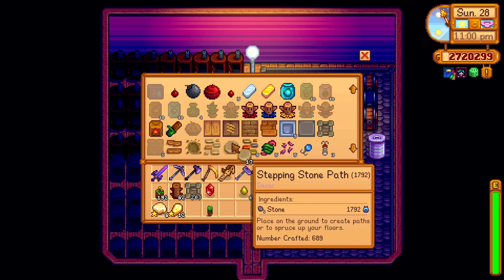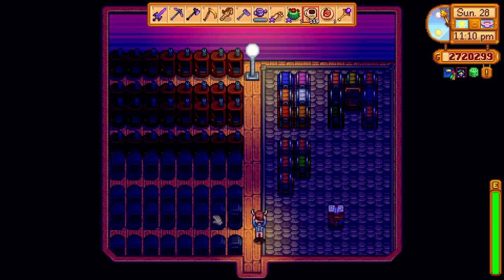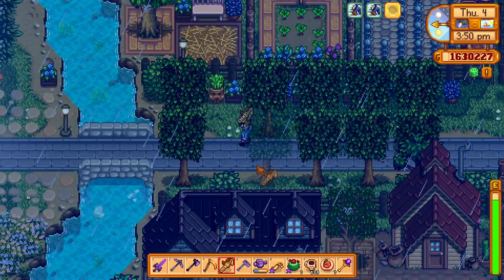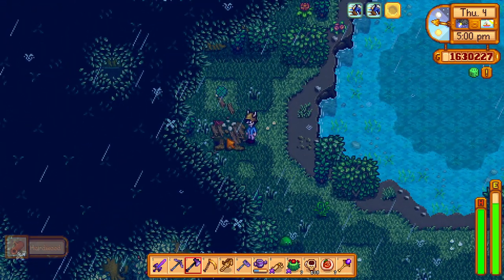TildeShambles - Stardew Valley Expanded - Part 68